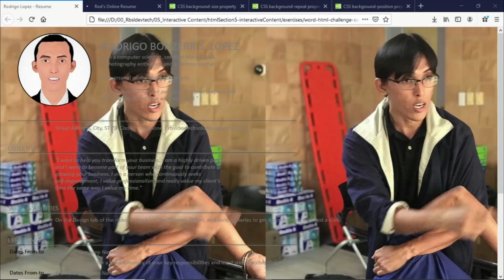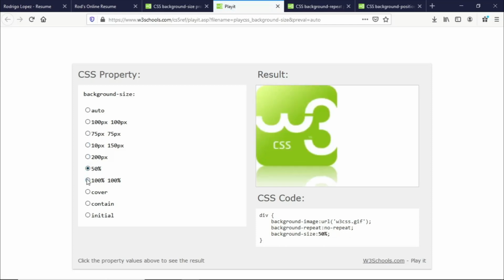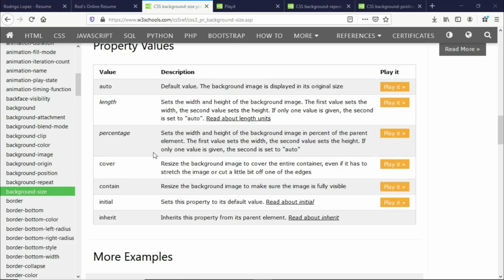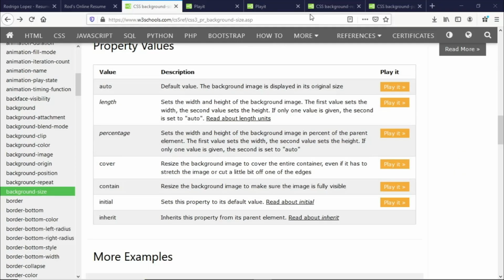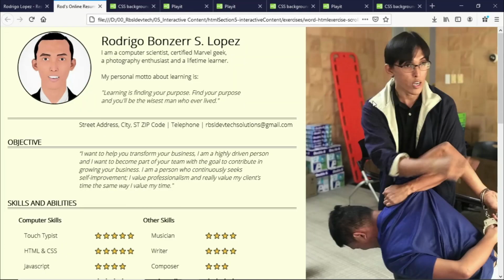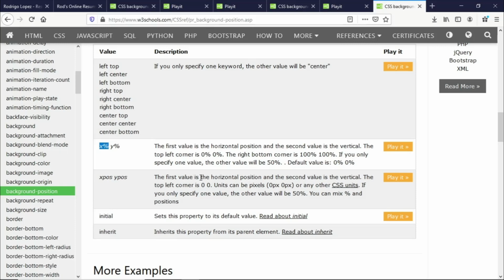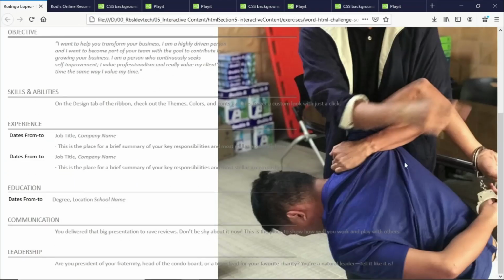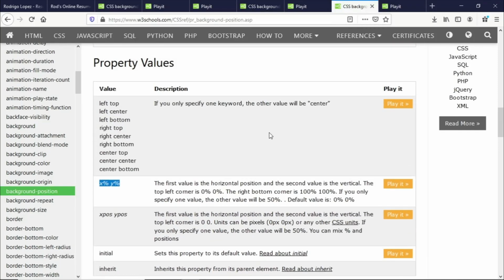92 CodingChallengePart2 Background size position repeat